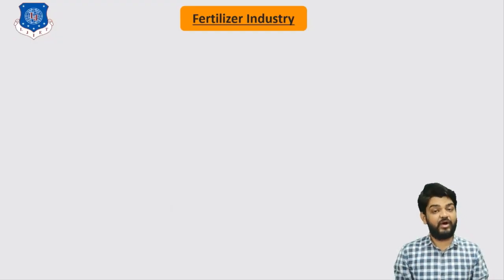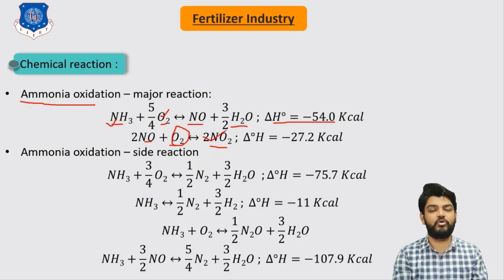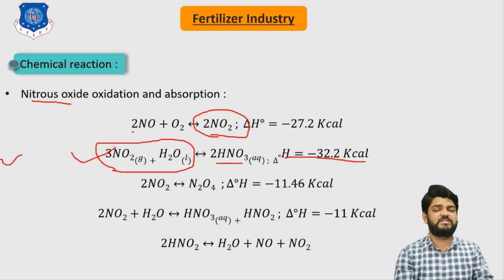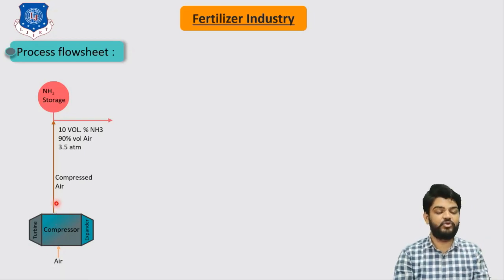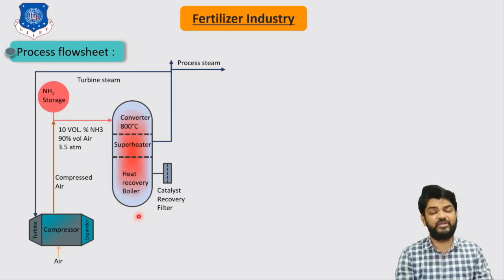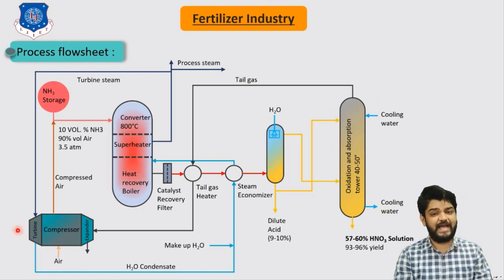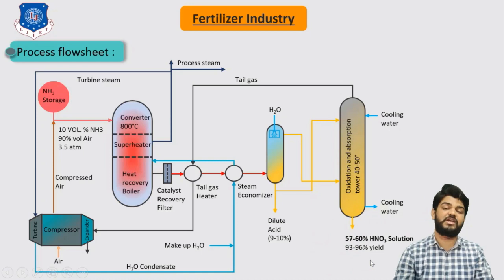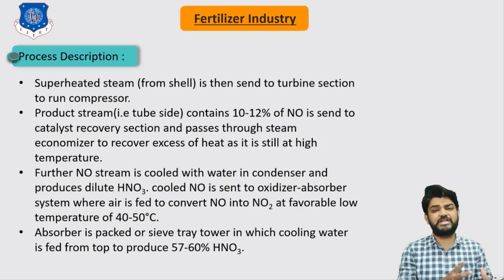Lec 13 | Manufacturing of Nitric Acid | UPCT